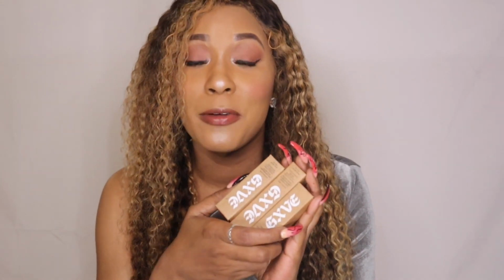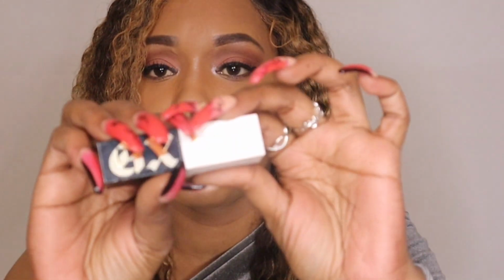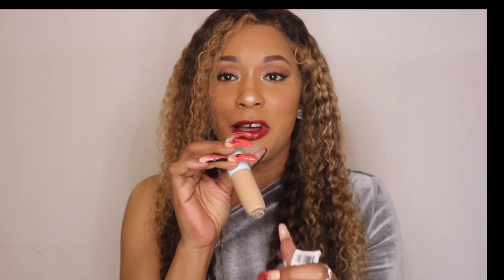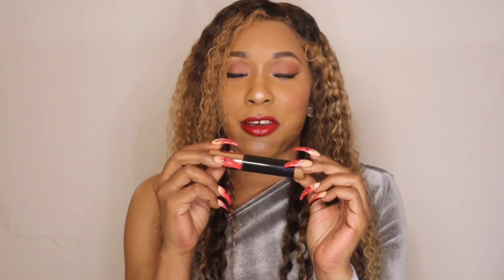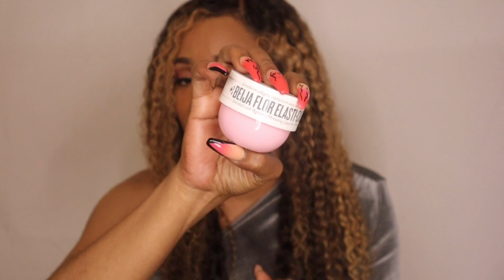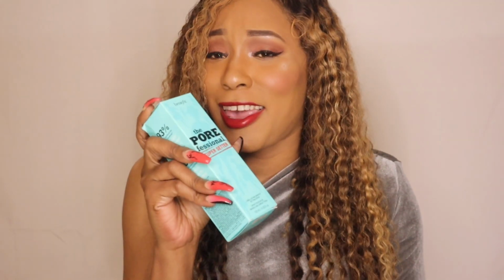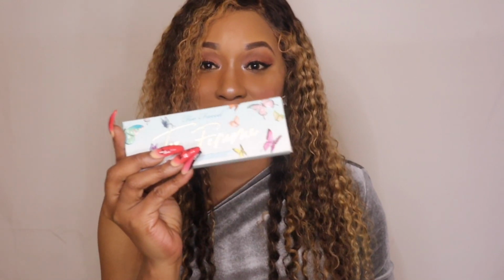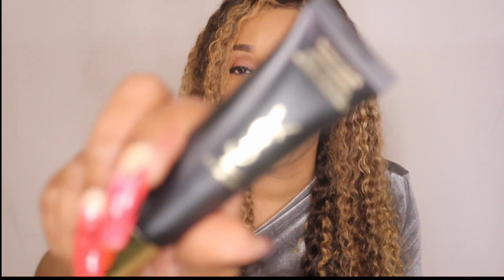Sephora Spring Sale 2022 Recommendations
Today I wanted to share a quick video of my Sephora spring sale 2022 recommendation as the sale is quickly approaching , I hope this video is helpful to lots !!💚🌹

All products reviewed💚🌹

DOLCE&GABBANA
Dolce Garden

Gucci
Bloom Eau De Toilette

GXVE BY GWEN STEFANI
Anaheim Shine Clean High-Performance Satin Lipstick

I’m Still Here Longwear Clean Matte Liquid Lipstick

Original Me Clean High-Performance Matte Lipstick

tarte
SEA Power Flex™ Full Coverage Vegan Concealer

CLINIQUE
Even Better™ All-Over Concealer + Eraser

Magic Touch Concealer

Givenchy
Prisme Libre Skin-Caring Matte Foundation

Sol de Janeiro
Beija Flor™ Elasti-Cream with Collagen and Squalane

ONE/SIZE by Patrick Starrr
Turn Up The Base Beauty Blur Balm Foundation

Benefit Cosmetics
The POREfessional: Super Setter Pore-Minimizing Setting Spray

LAWLESS
Glam Guard Long-Wear Setting Spray

Too Faced
Too Femme Ethereal Eyeshadow Palette

NEW TOO FACED Born this Way Sunset Stripped Eyeshadow Palette

Lancôme
La Base Pro Perfecting and Smoothing Makeup Primer

NU BLOTTING LOTION Pore Minimizer & Mattifying Primer with Salicylic Acid

Send me Something
ENDLESSSMILESDAYCARE

Shop with my Influencers links 💚🌹

New foundation release
New Armani foundation
New power fabric foundation
Best new foundation release
Oily skin makeup
OilySkin weartest
Foundation for oily skin
Foundation review
New foundation review
Best foundation for oily skin

Oily skin makeup
OilySkin weartest
Foundation review
New foundation review
Makeup trending
Makeup trends
Makeup routine
Foundation routine
Foundation review
Trending makeup
New makeup